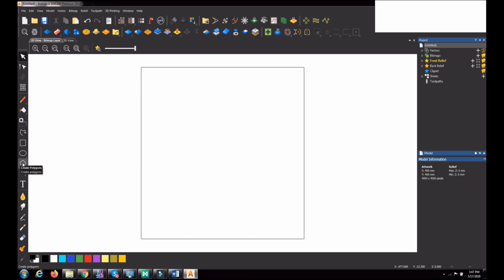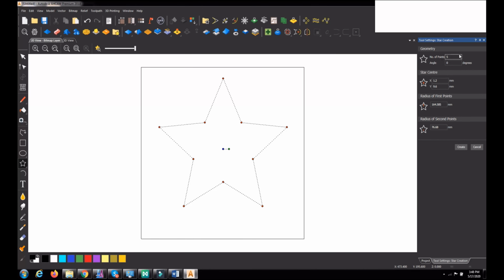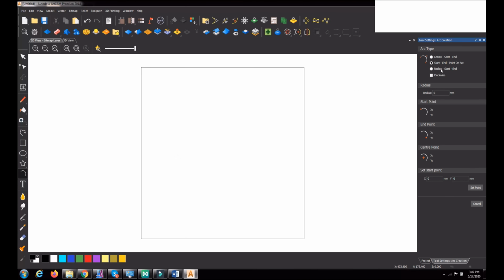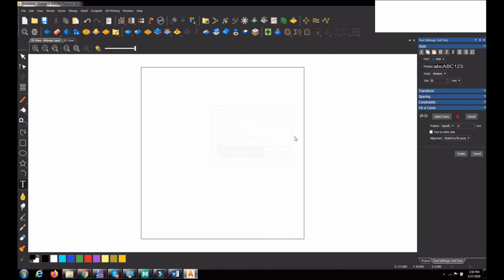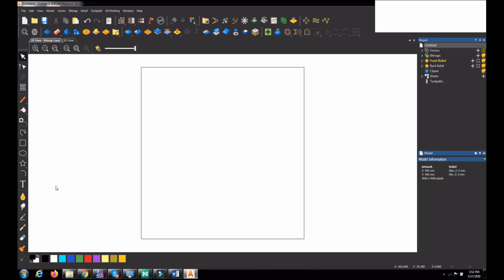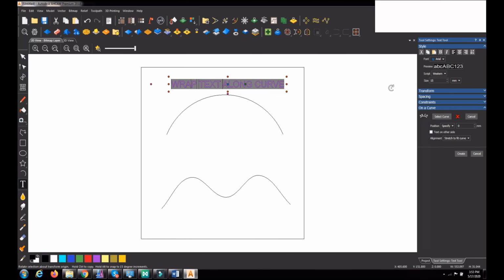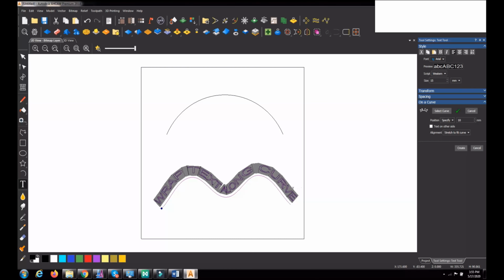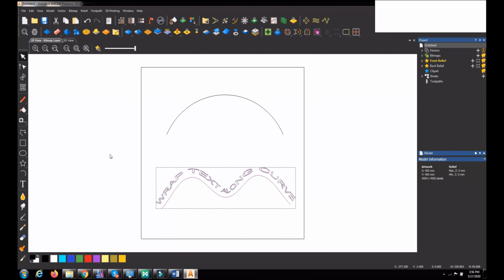1 Getting Started with Vector Creation - Part 2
Basics of Art Cam Free Learning ( Commands Tutorials )